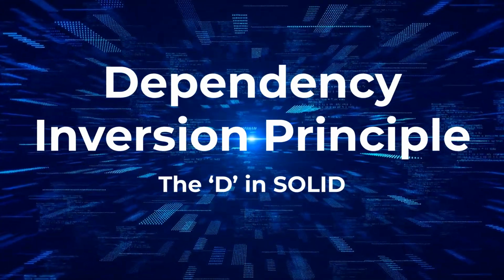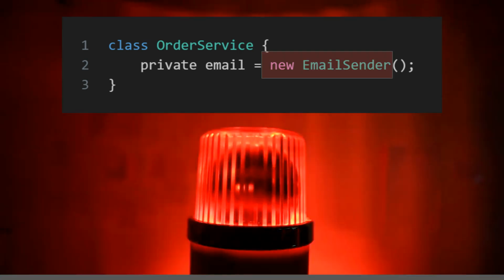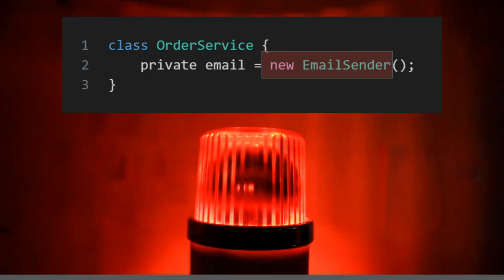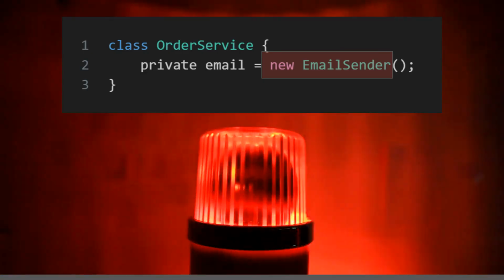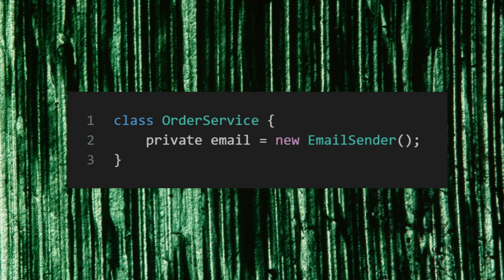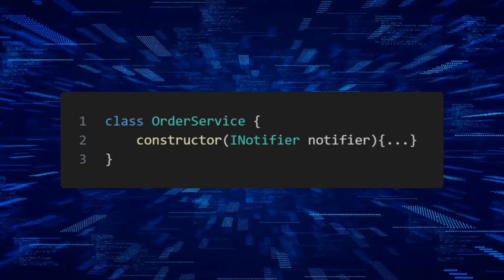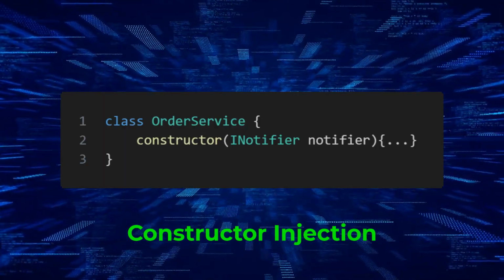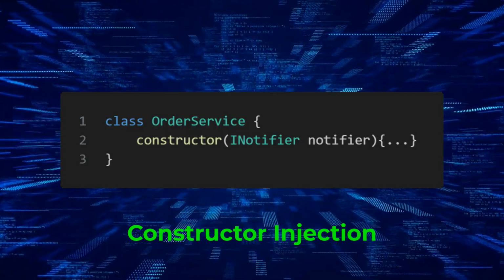Dependency Inversion: Stop `new`-ing up your dependencies (SOLID Principles)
Are you hardwiring your dependencies? If you are manually instantiating classes using the `new` keyword inside your business logic, you are making your code difficult to test and impossible to scale.

In this video, we break down the **Dependency Inversion Principle (DIP)**—the "D" in SOLID. You will learn why high-level modules shouldn't depend on low-level details and how to use **Dependency Injection** to write cleaner, decoupled software.